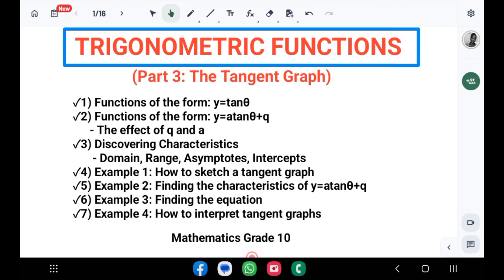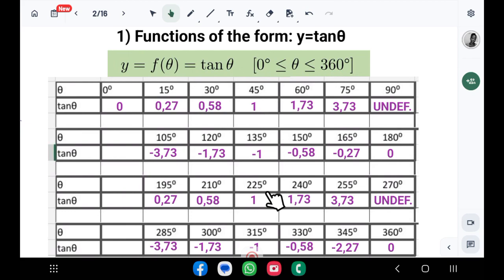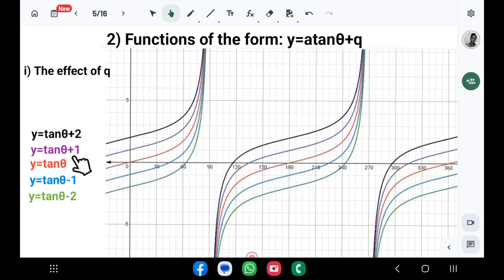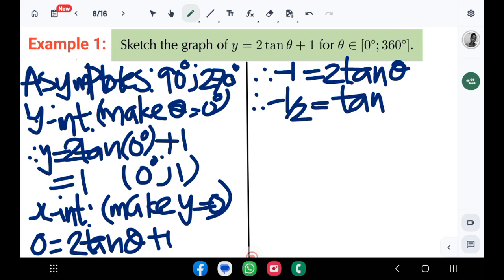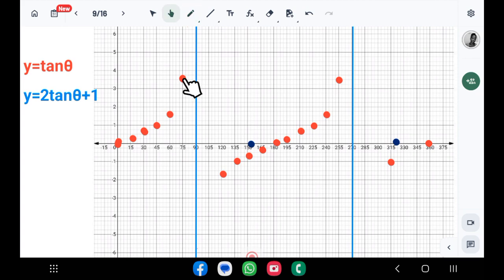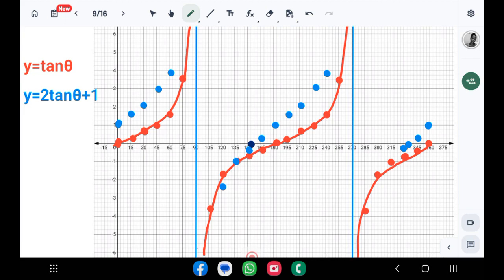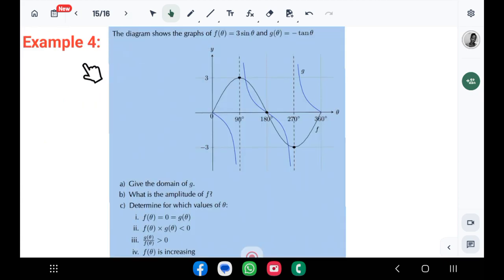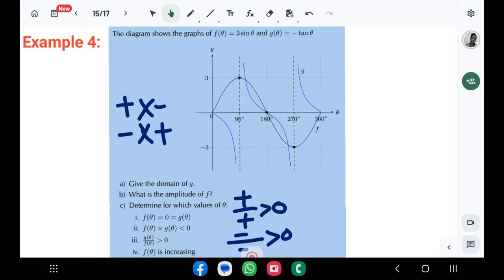Mathematics Grade 10: TRIGONOMETRIC FUNCTIONS (Part 3- The Tangent Graph)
Chapters

1) Introduction (00:00)

2) Video Overview/Summary (00:44)

3) Functions of the form: y=tanθ (02:01)

4) Functions of the form: y=atanθ+q

5) Characteristics of the function y=atanθ+q (23:38)
    - Domain, Range, Period,  Asymptotic, Intercepts

6) Example 1: How to plot the graph of y=atanθ+q (24:38)

7) Example 2: How To find the characteristics of y=atanθ+q (46:50)

8) Example 3: How To find the equation of a Tangent Graph (49:03)

9) Example 4: How To interpret the Tangent Graph (54:09)